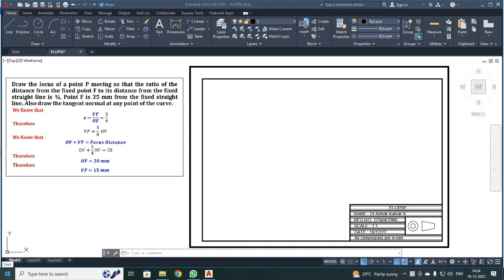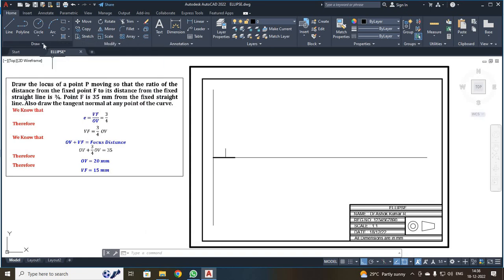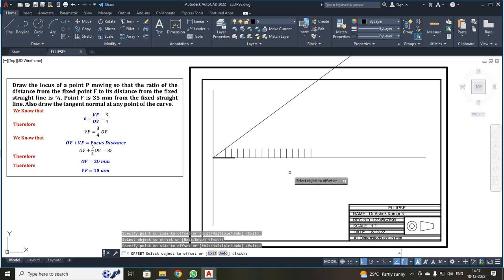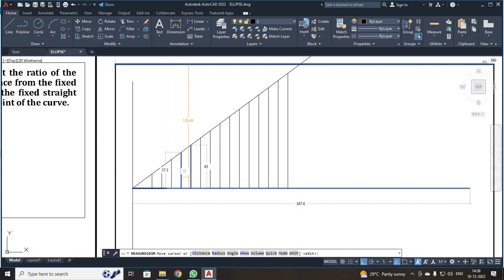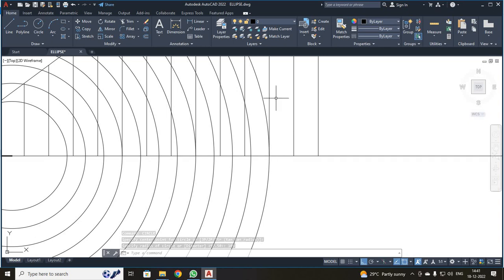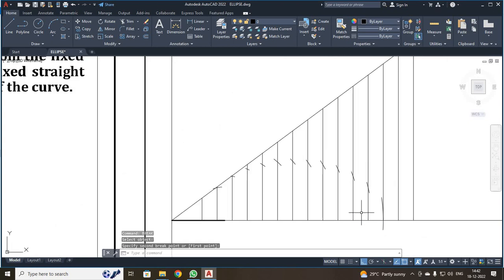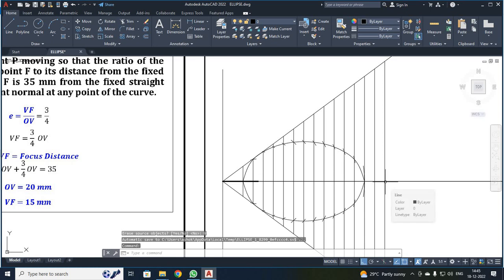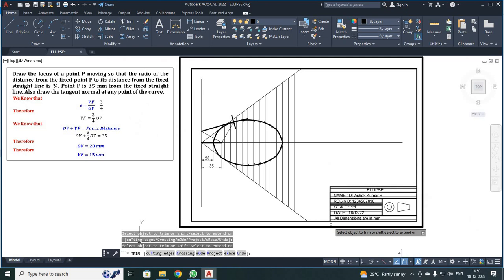ELLIPSE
How to draw an ellipse in Autocad software by Eccentricity Method